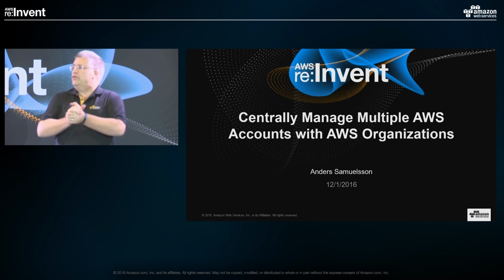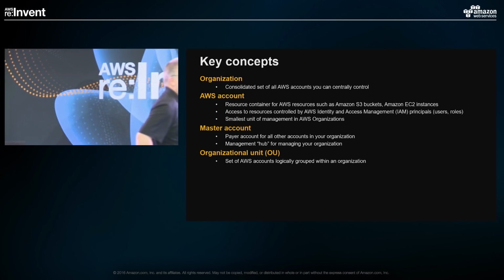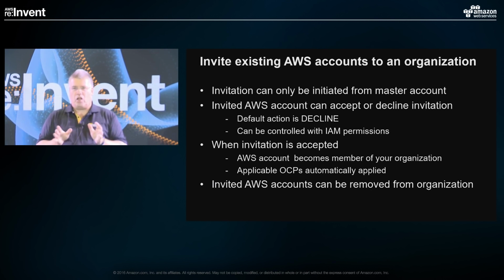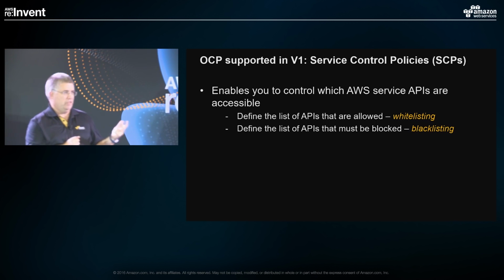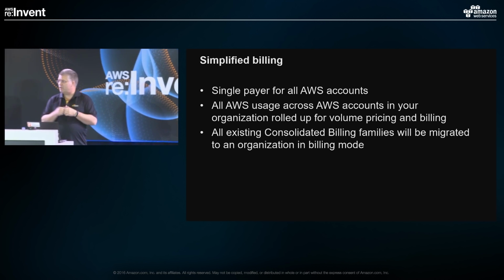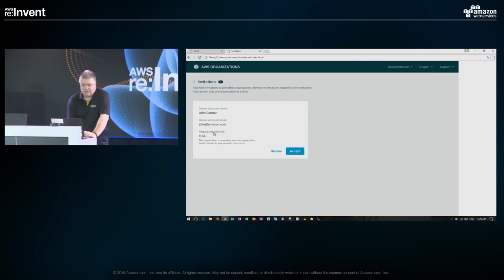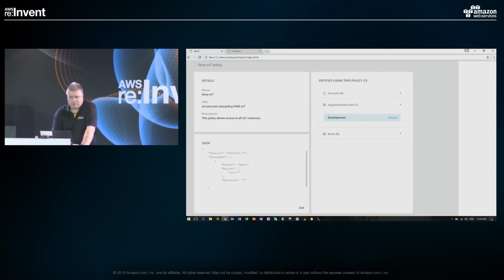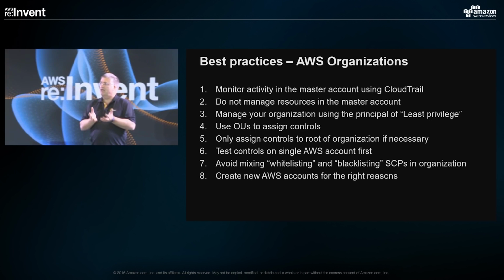AWS re:Invent 2016: NEW SERVICE: Manage Multiple AWS Accounts with AWS Organizations (SAC323)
AWS Organizations is a new administrative capability, which allows you to control multiple AWS accounts centrally. With Organizations, you can hierarchically organize and manage your AWS accounts and apply organizational controls across these accounts to meet your business needs. In this session, we cover the capabilities of AWS Organizations and discuss best practices when managing multiple AWS accounts.